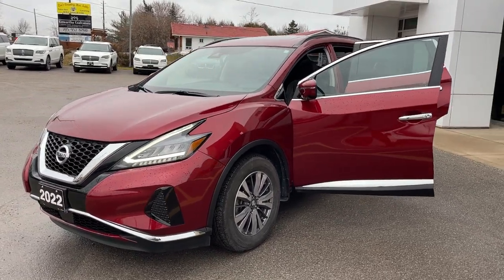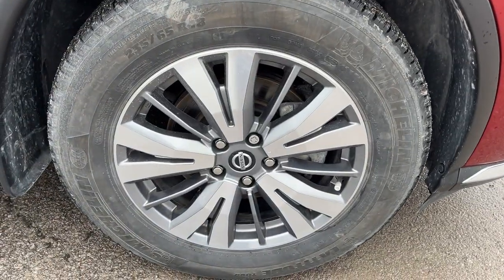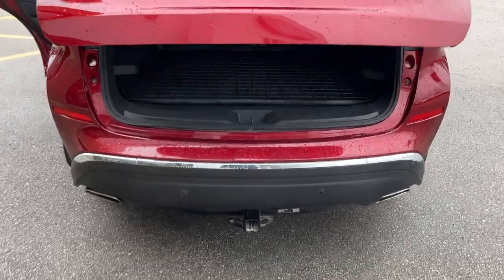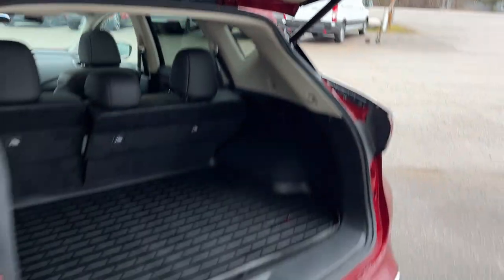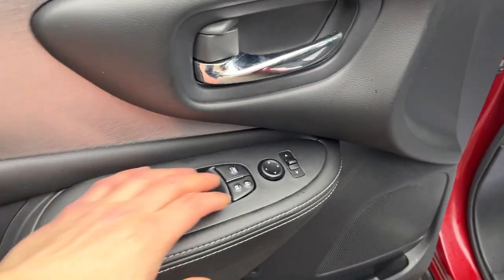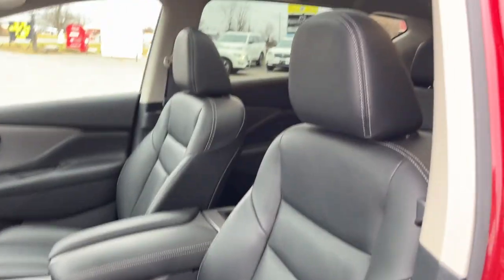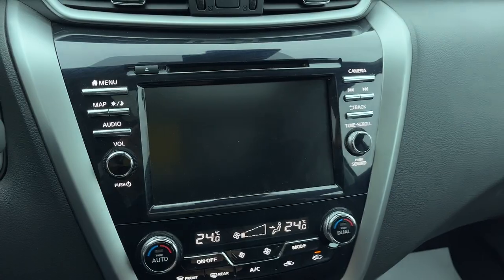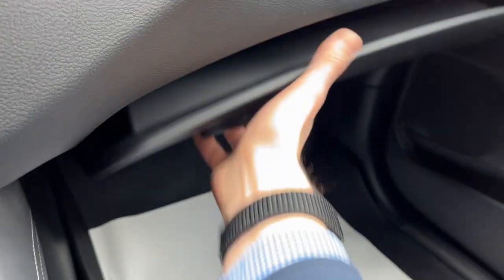2022 Nissan Murano SV AWD 3.5L V6 Engine w/ Twin Panel Moonroof in Red Walk-Around